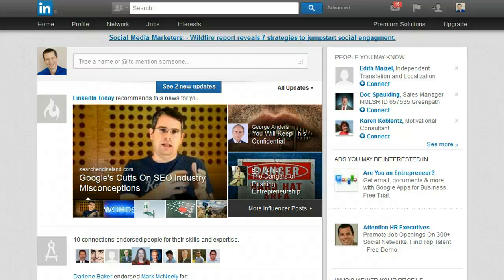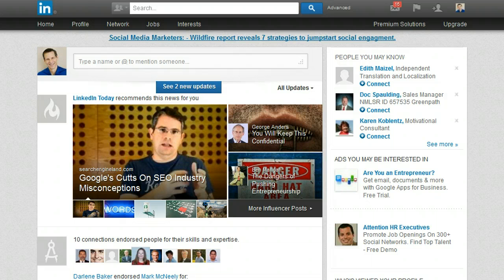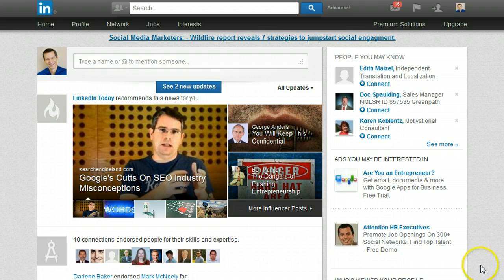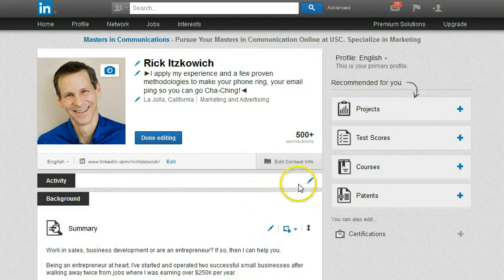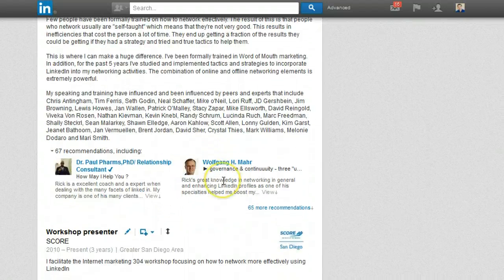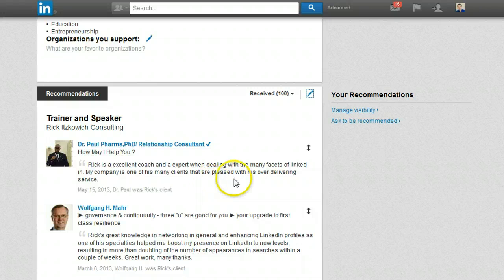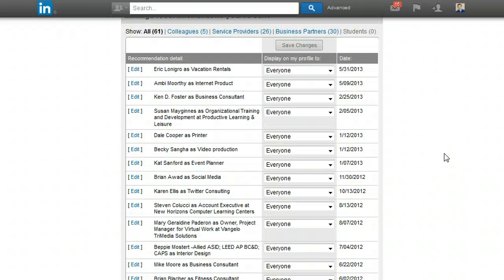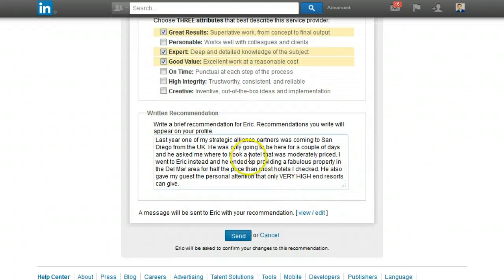How to edit a recommendation you've given on LinkedIn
How to edit a recommendation you've previously given on LinkedIn - using the new LinkedIn interface.